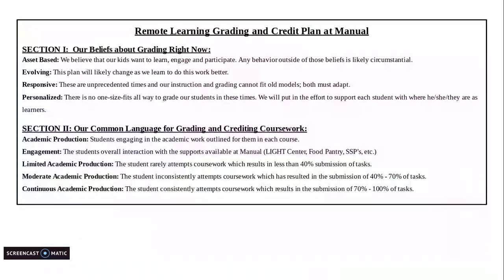ScreenCast#3_DigitalLearning_April20th-24th